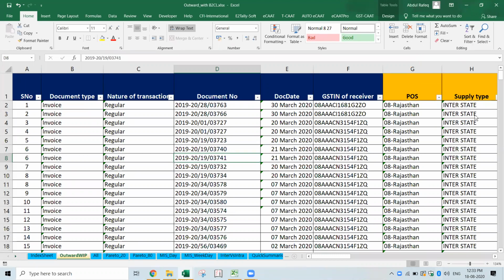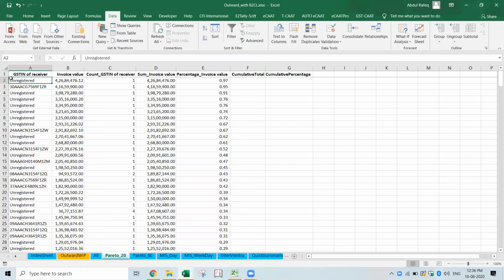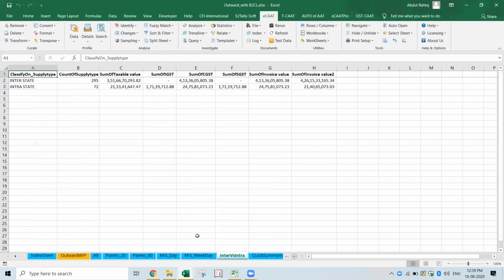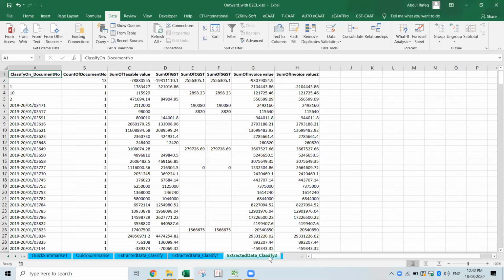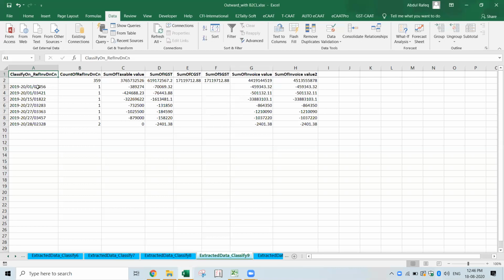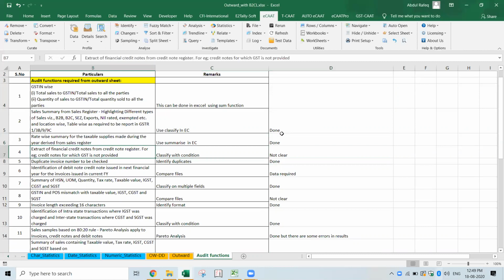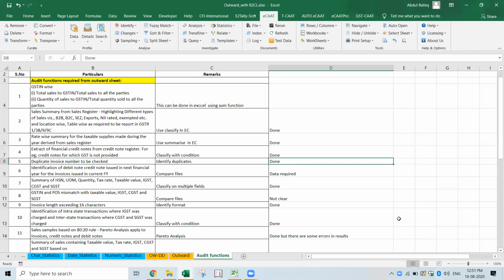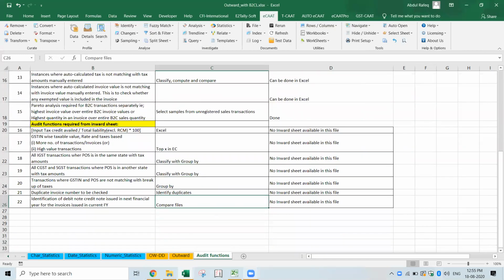Demo of GST Audit Reports